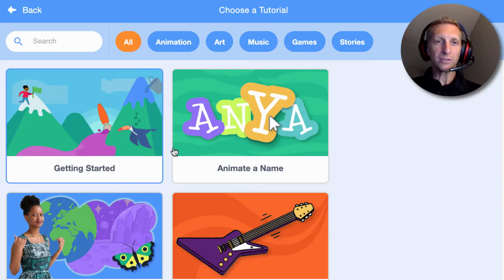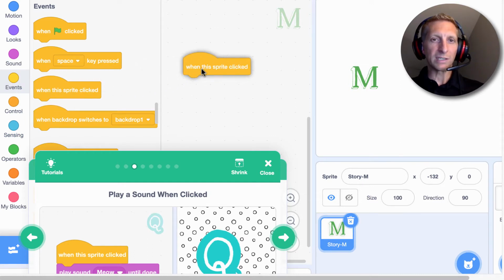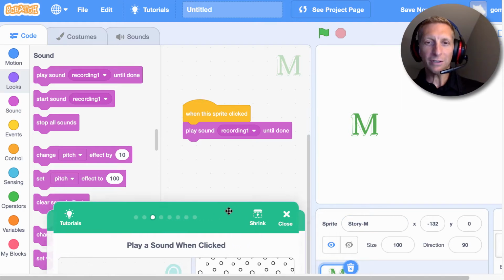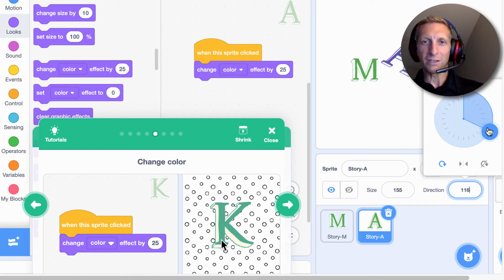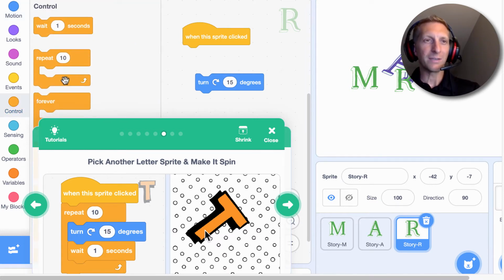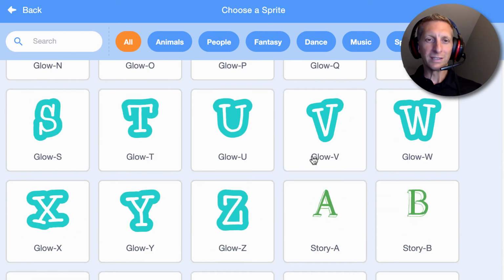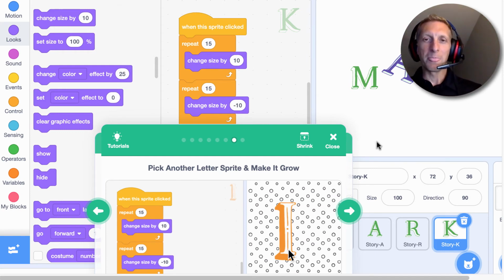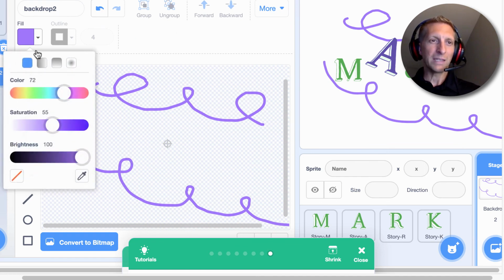Simple Scratch Coding Text Animation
In today's video we're going to animate our names using Scratch!